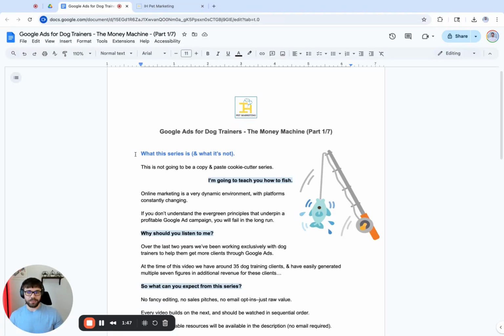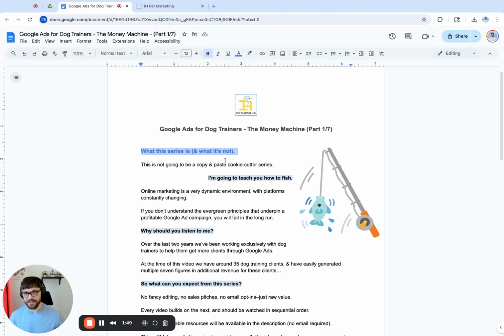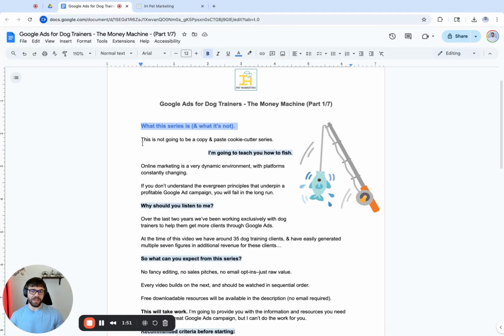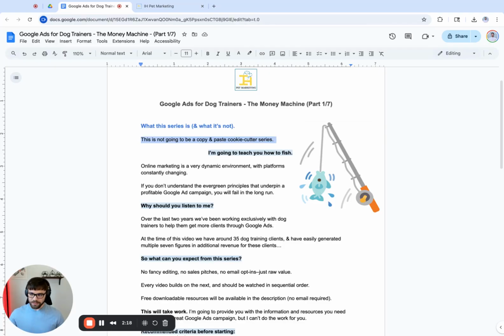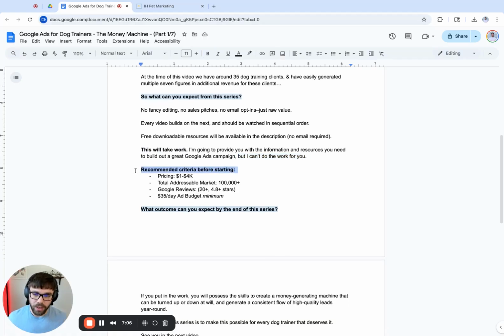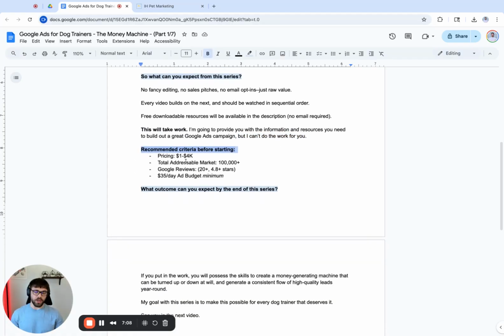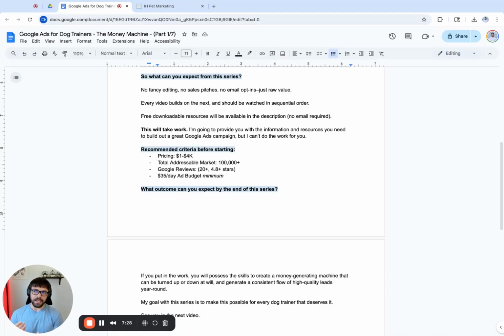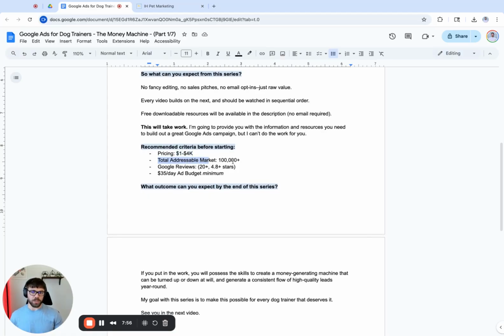Google Ads for Dog Trainers - The Money Machine (Part 1/7)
If you’re a dog trainer stuck at $10-$30k/mo and ready to break through to the next level with a scalable client acquisition system, go here: